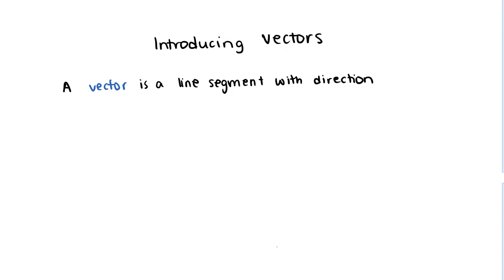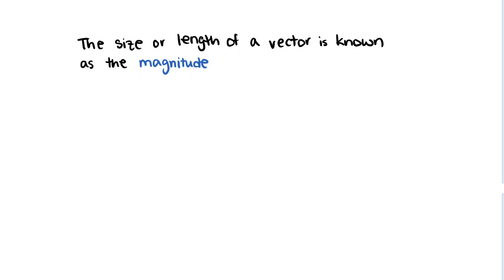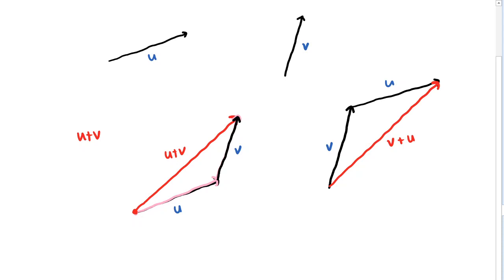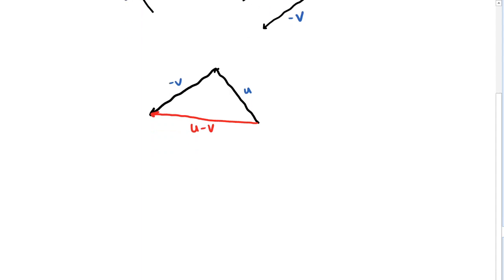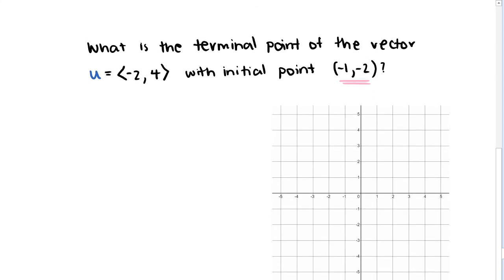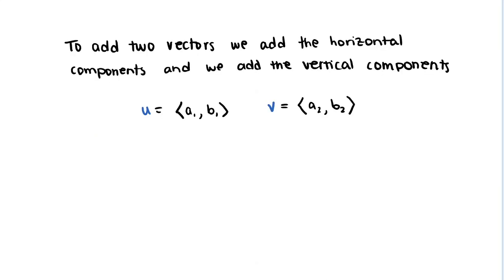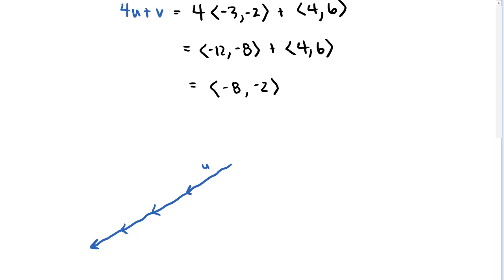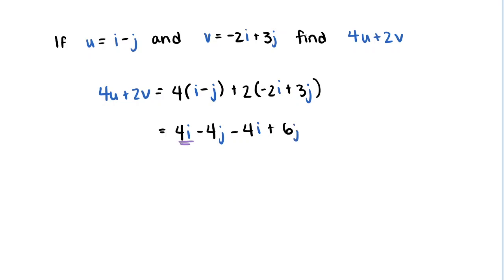MATH& 142 - Introducing Vectors